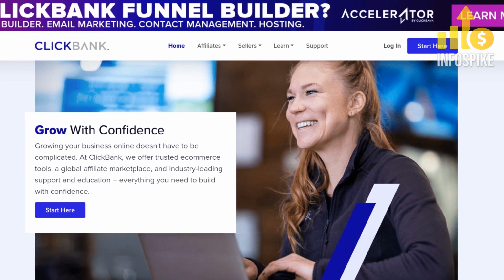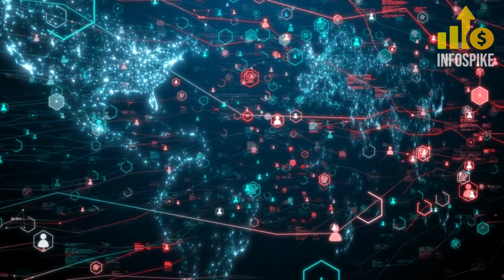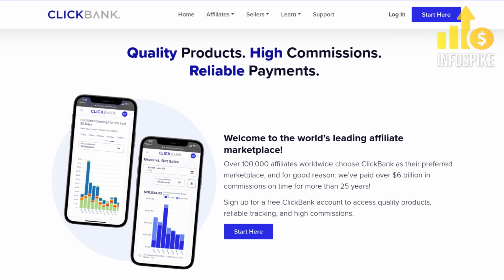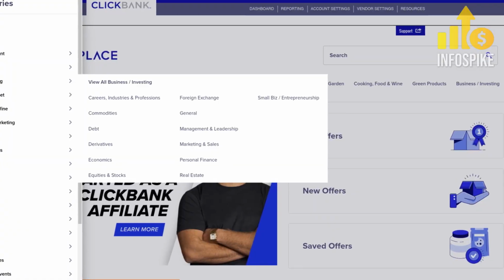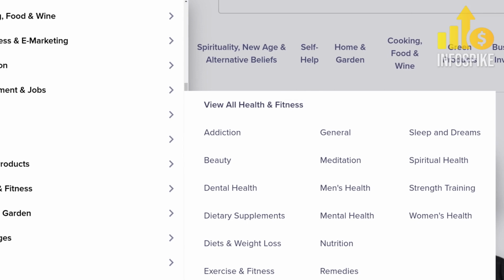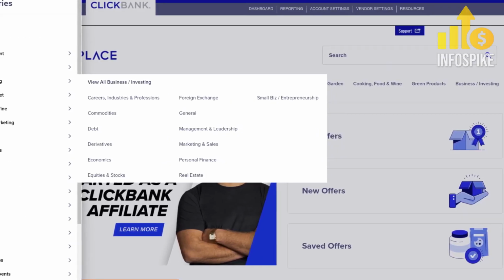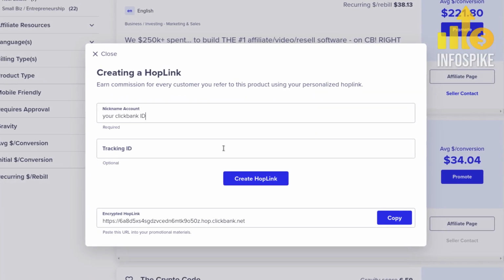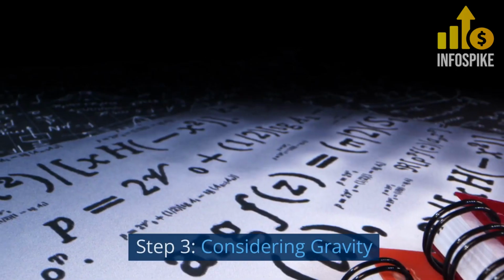Clickbank for Beginners * Affiliate Training * No Website Needed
Learn the essentials of Clickbank affiliate marketing in our comprehensive video guide for beginners, covering everything you need to know to succeed without requiring a website.

TOP RESOURCES

Creating videos from your screen? Whether you want to create faceless videos, or superimpose your webcam presentation, I highly suggest ScreenToVideo. It's an excellent alternative to Camtasia, Loom, and OBS. It's simpler to use and has a lot of great features for creating and editing videos.